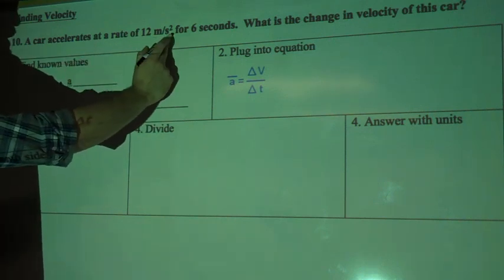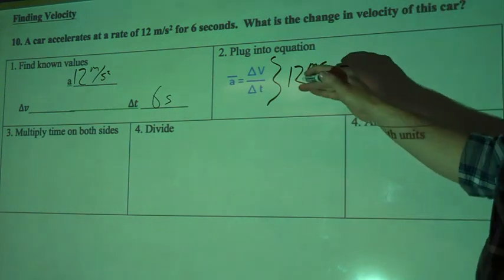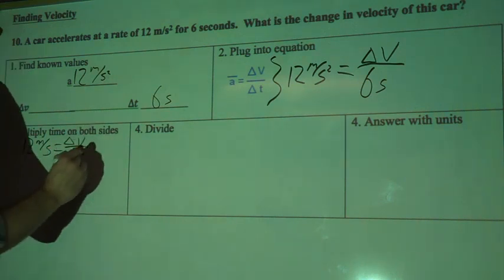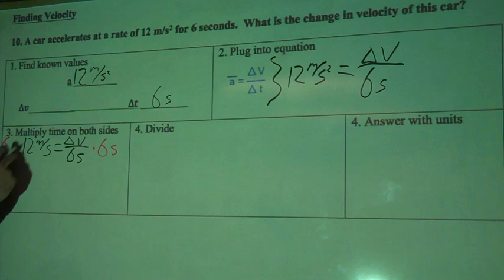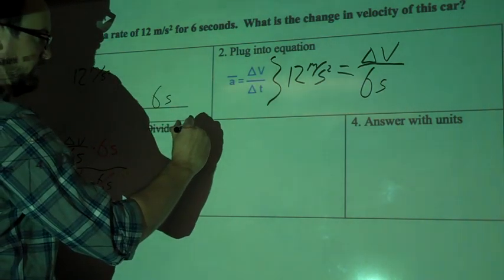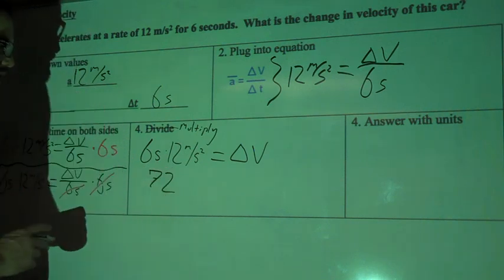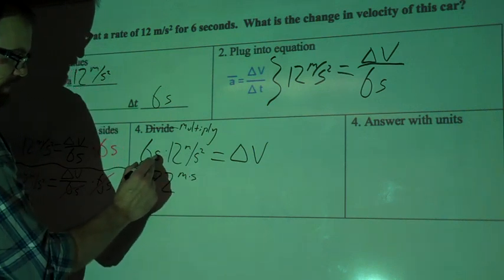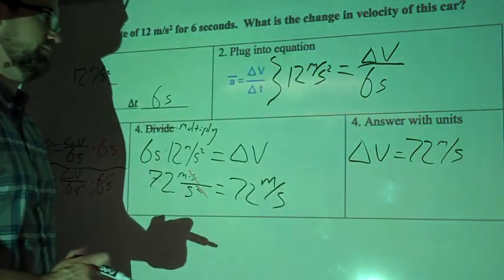Average Acceleration, Calculating Velocity #10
A scaffolded example of using the average acceleration equation to determine velocity, given acceleration and time.